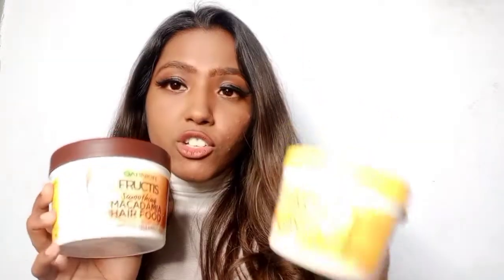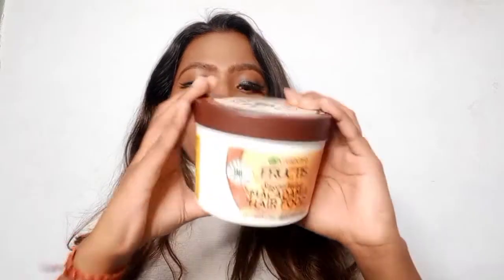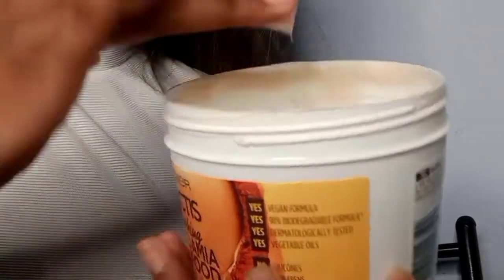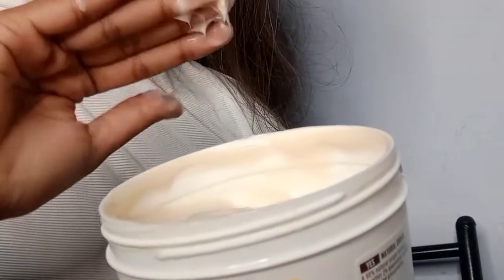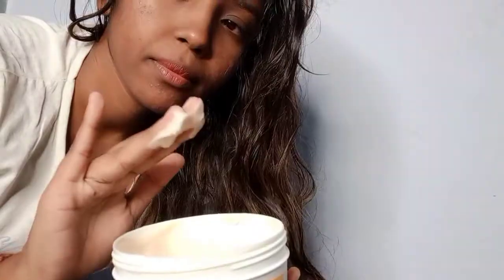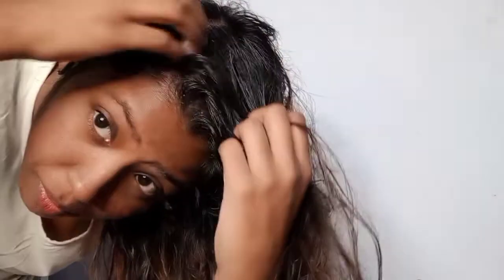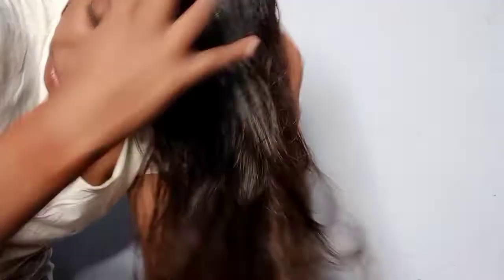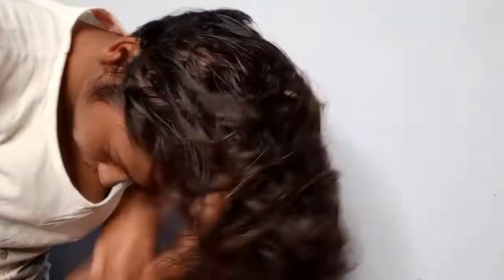Garnier Fructis Hair Food 😍 Review / Demo | Margee Sharma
If your hair is hungry for some nourishment, Garnier has launched a range of hair food for hungry hair. Since my hair was feeling  frizzy, I tried out their Smoothing macadamia variant, and my hair feels so amazing! I just can't stop touching it.
It feels so soft, hydrated and smooth. It is 98% Natural Origin, contains no sulphates, parabens or silicones. It is vegan and recyclable.
I absolutely loved the product and love how my hair feels. So if your hair is hungry for some nourishment, do check it out and thank me later!